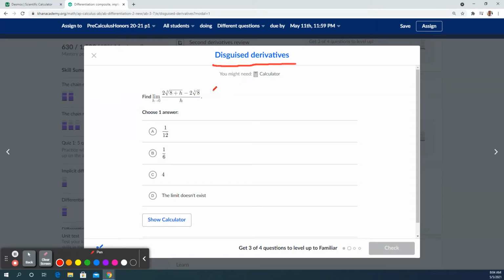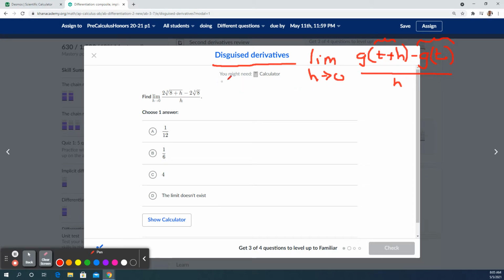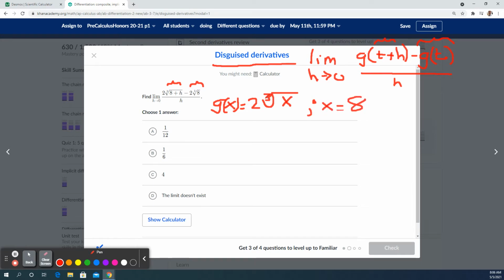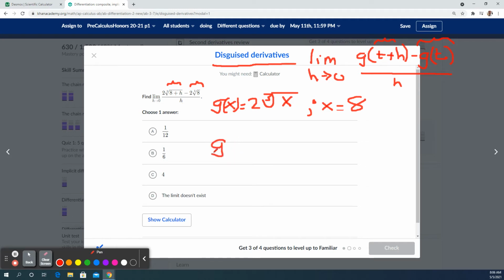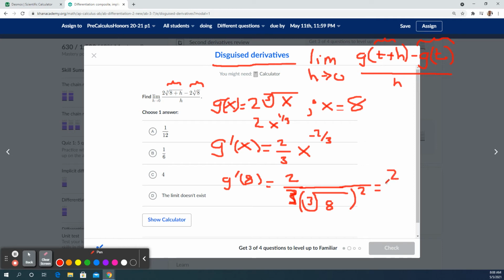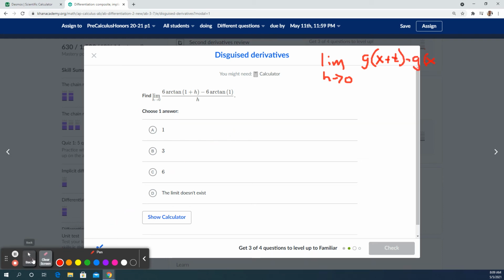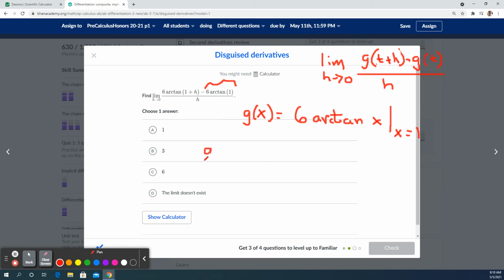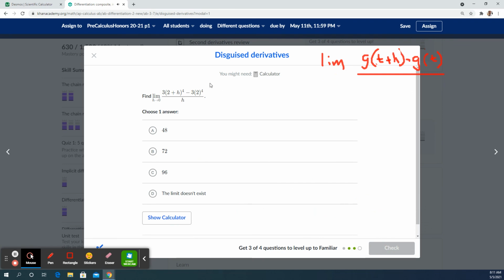L69c PreCal H Disguised derivatives